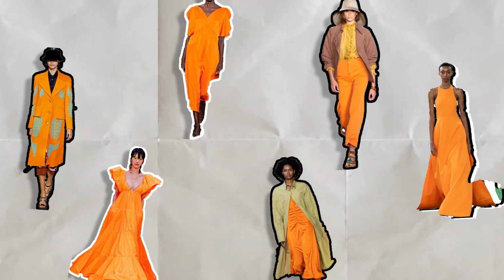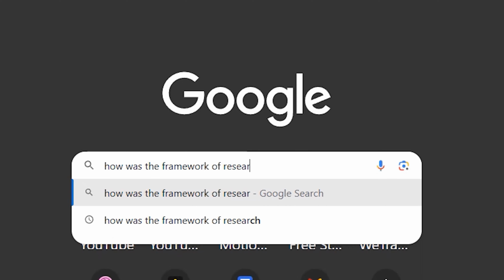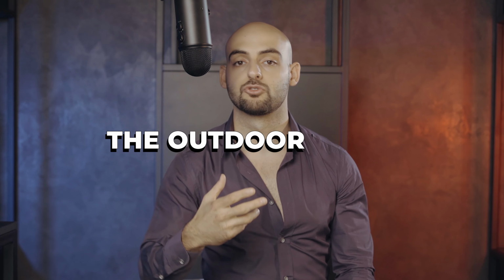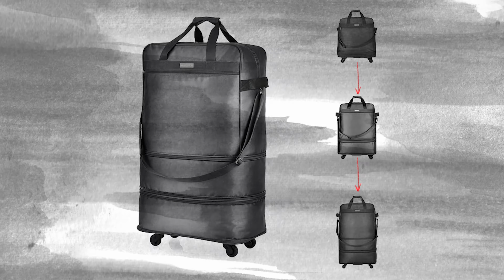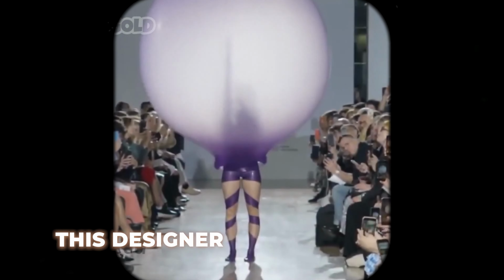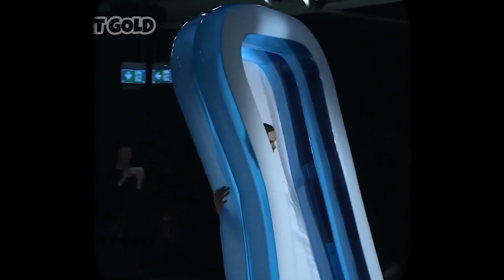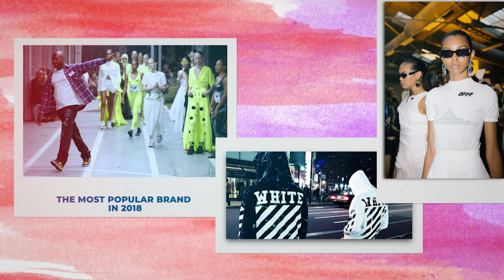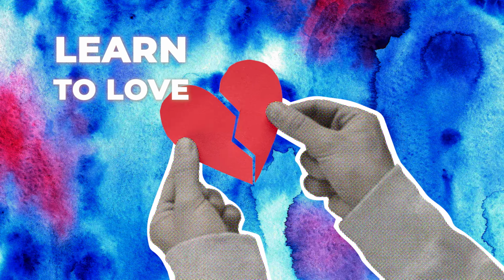The Fine Line Between Stealing and Being Inspired as A Designer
Unpack the ethical considerations and differentiate between drawing inspiration and imitation and discover strategies for analyzing collections, extracting valuable elements, and incorporating them into your unique designs.

We analyze conceptual development, and customer focus, using examples from prominent brands to illustrate how to honor inspiration without compromising originality.

Join us for an insightful discussion on staying ethical and innovative in design.

Let us help you design, prototype, manufacture and sell an apparel brand that is worthy of your unique vision